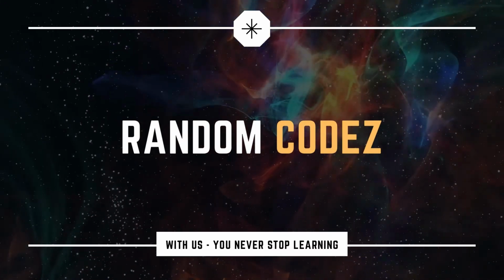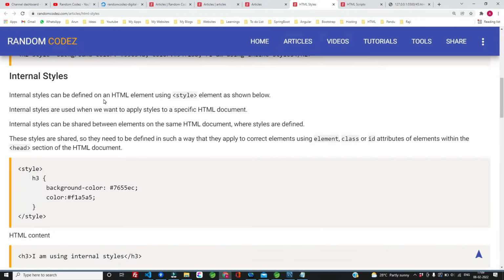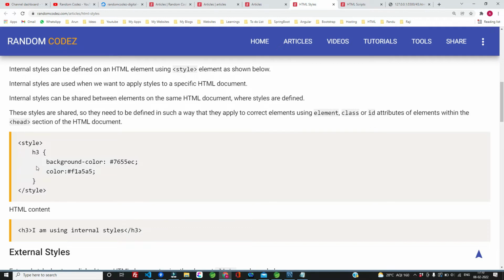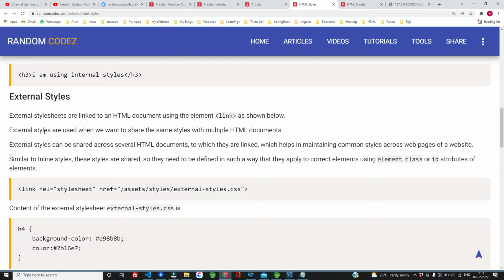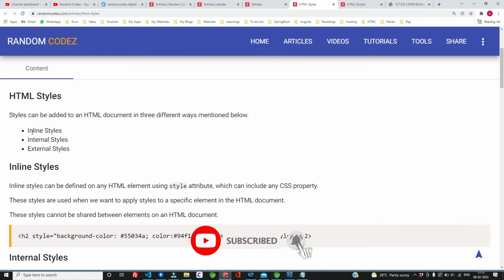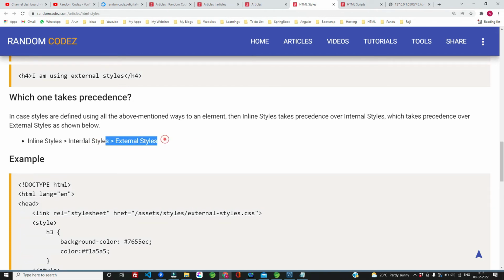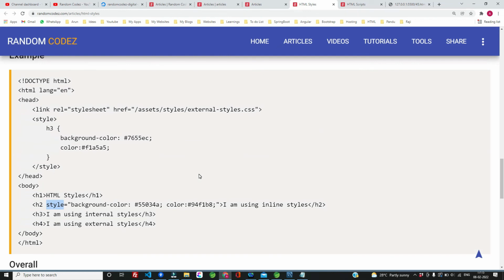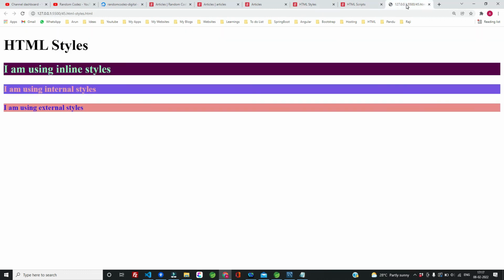HTML Tutorial - HTML Styles